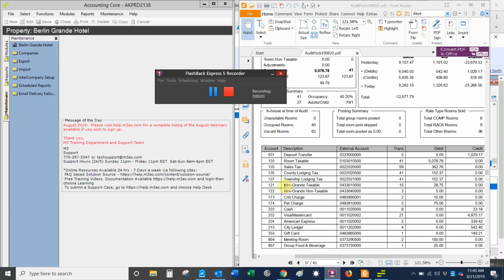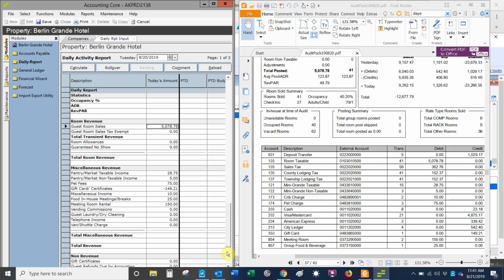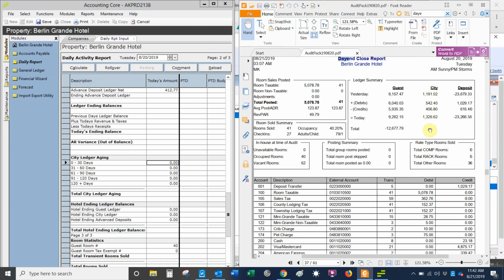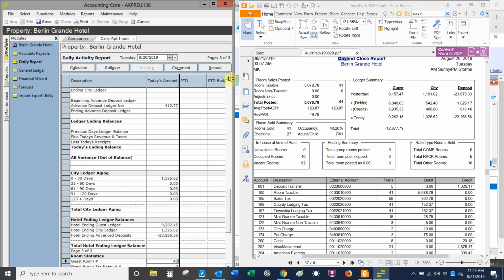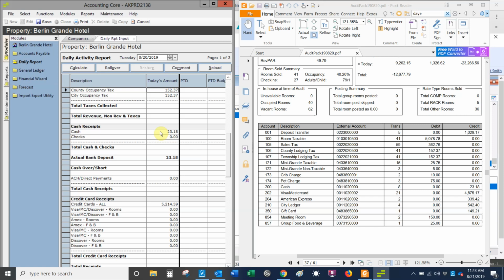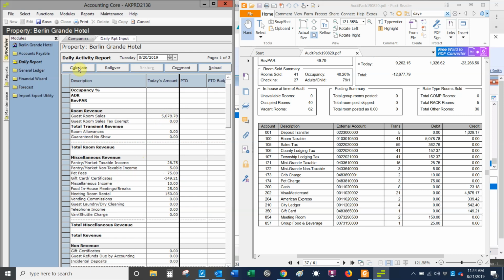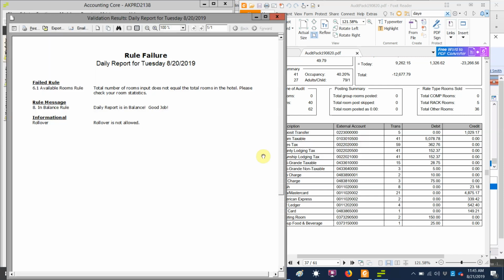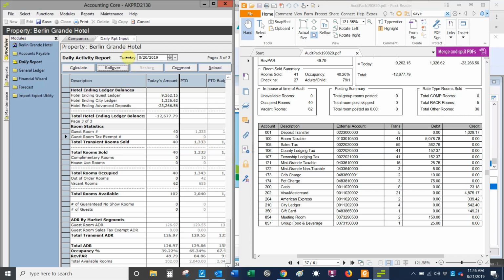M3 Daily varification 2